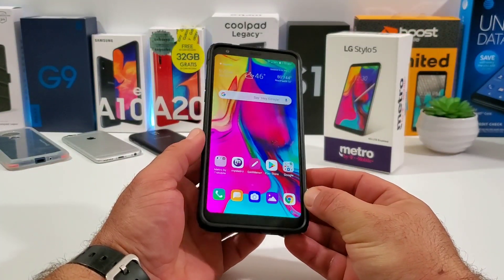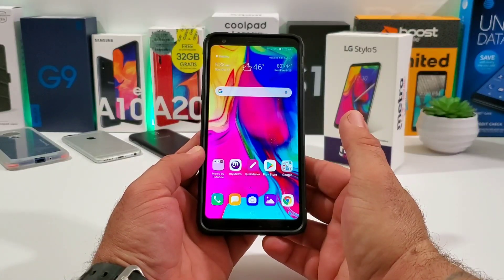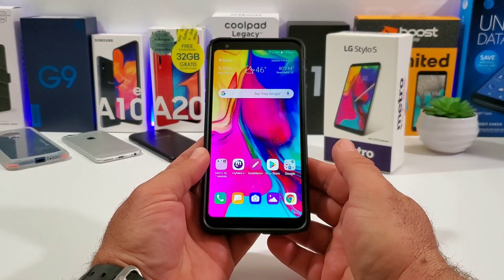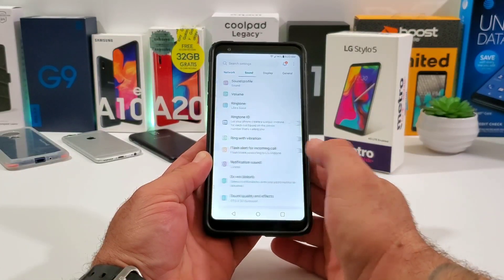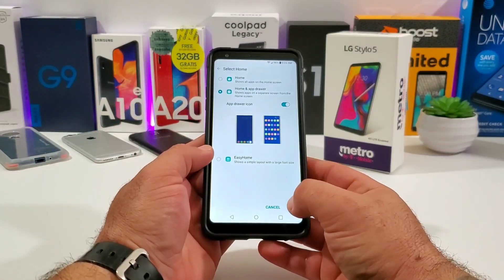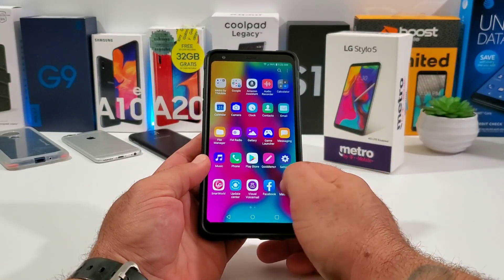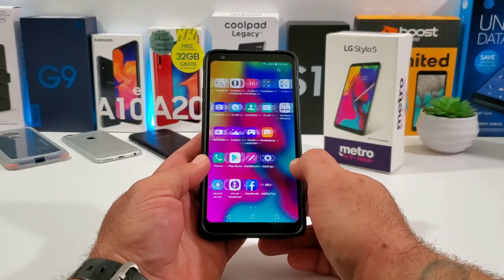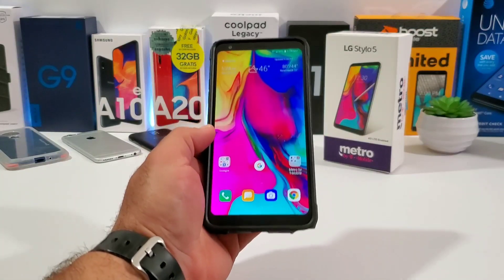LG Stylo 5 How to enable the app drawer.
Welcome back to another video. In today's video I share with you how you can add the app drawer to your LG Stylo 5.
If you found this video helpful informative in any way possible please hit the thumbs up button 👍